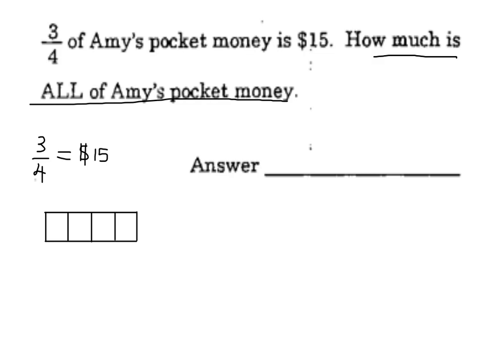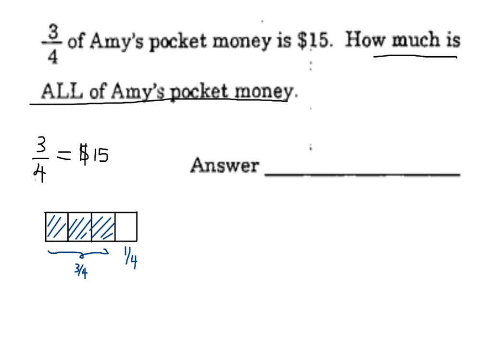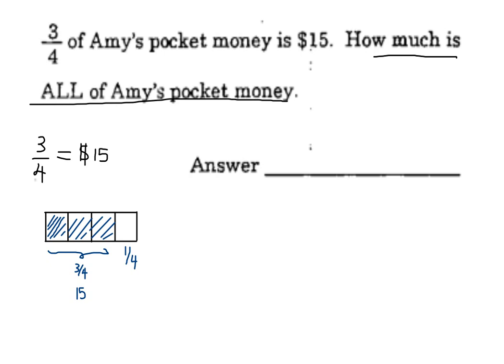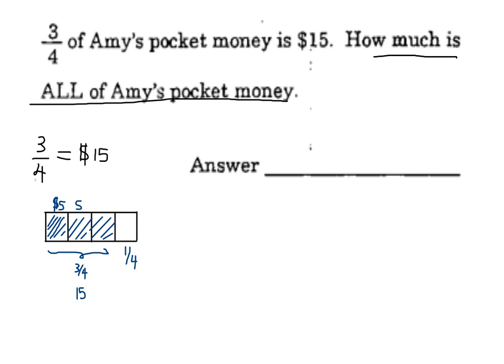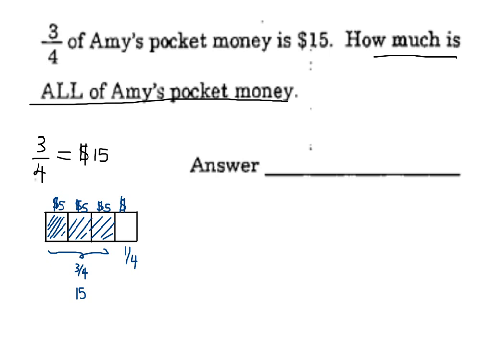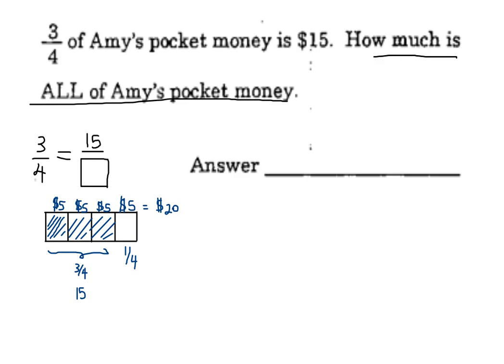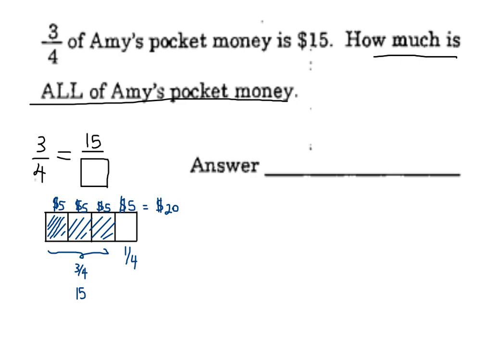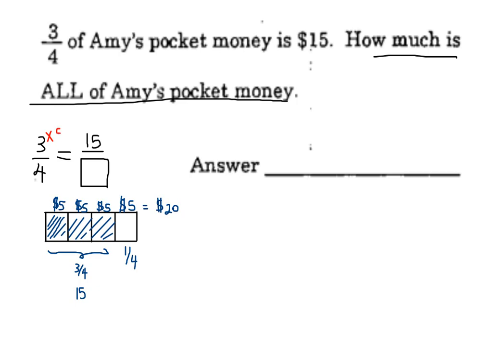Fractions and Money | SEA Mathematics